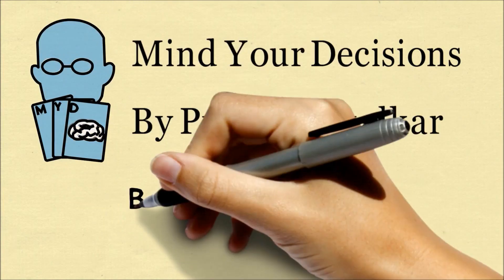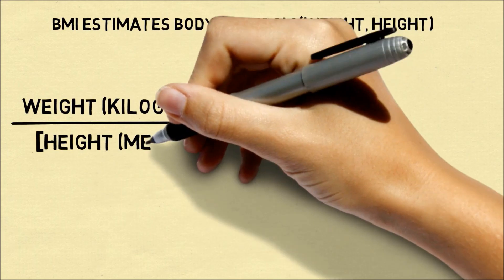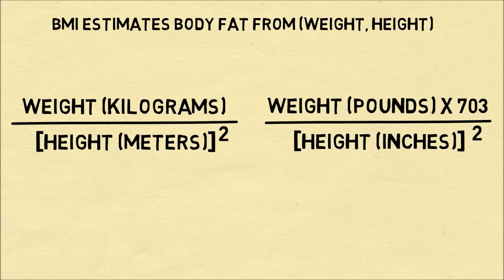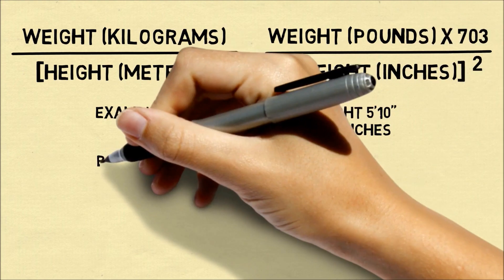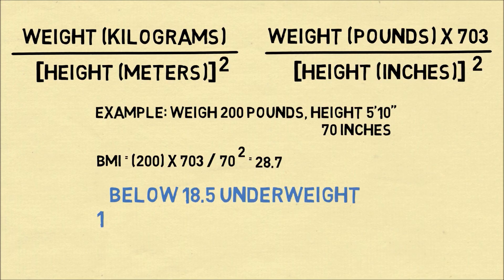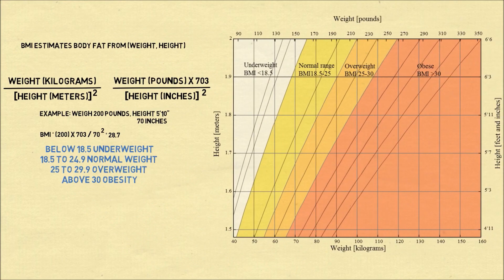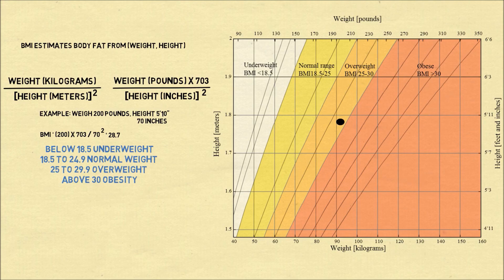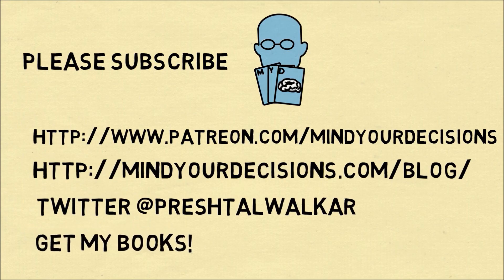Calculate BMI - The Body Mass Index Formula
This is the mathematical formula for the body mass index (BMI).

(Every month I give thanks to $10+ supporters in a video and a blog post)

My Books